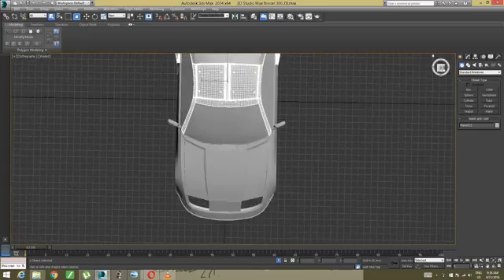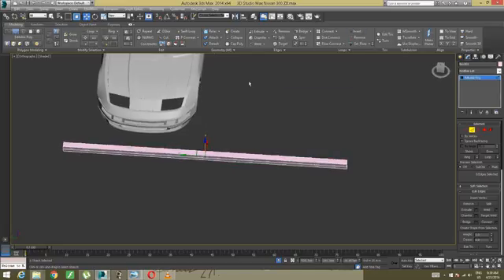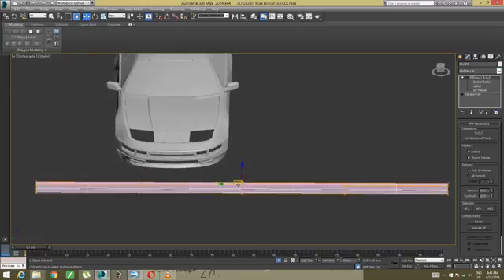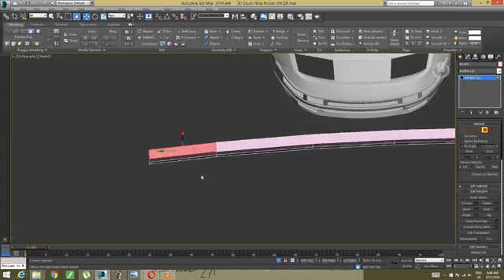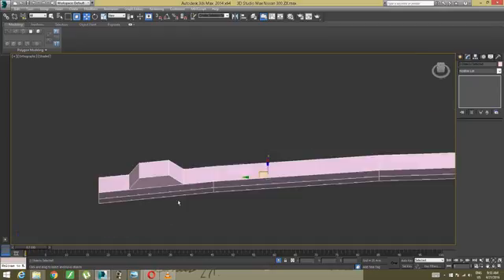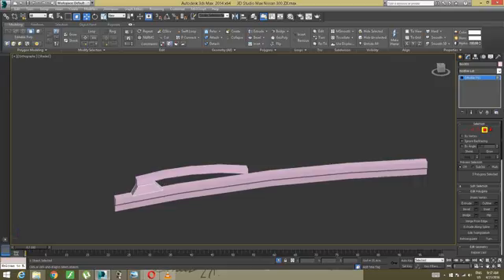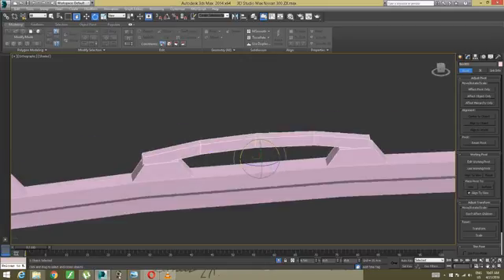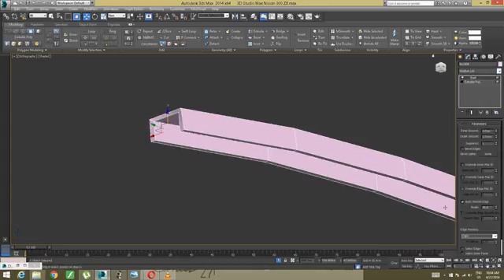3d Studio Max nissan 300 zx Modeling Tutorial Part 28